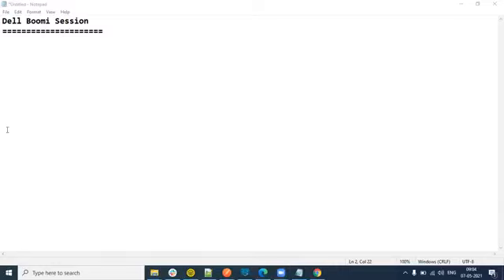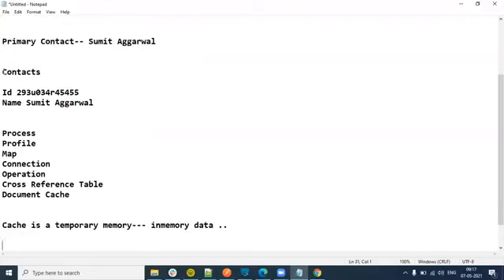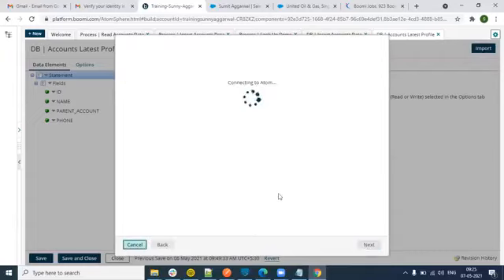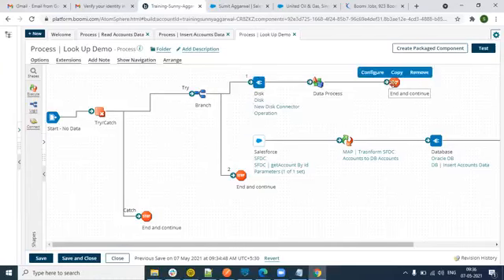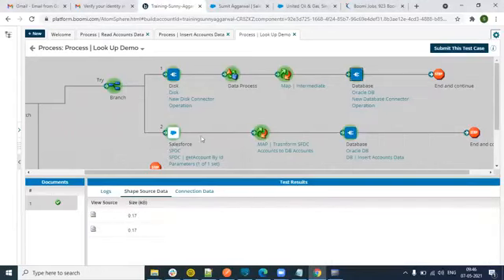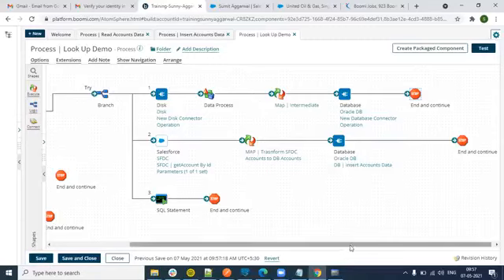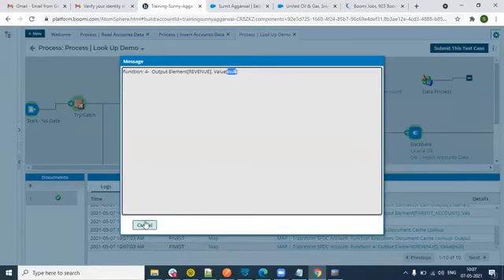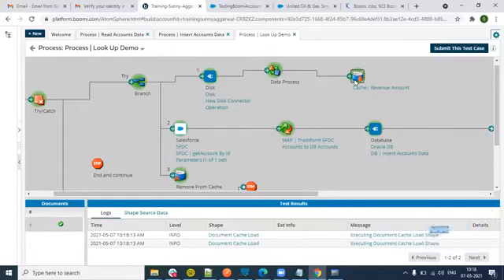Day19||class19|| dellboomi full course 2023 latest free course online free